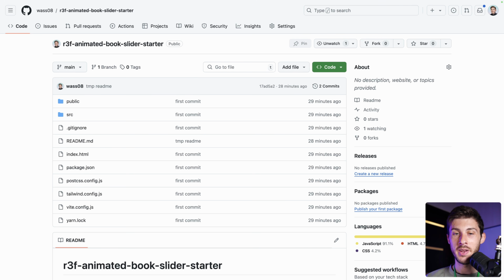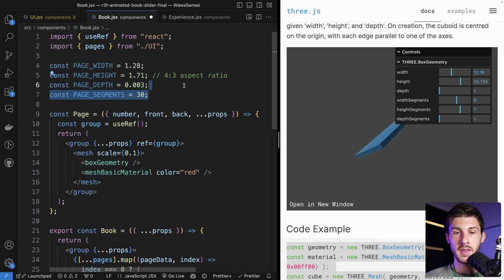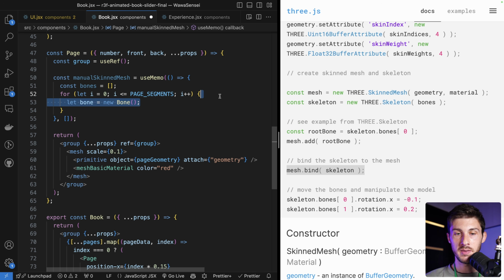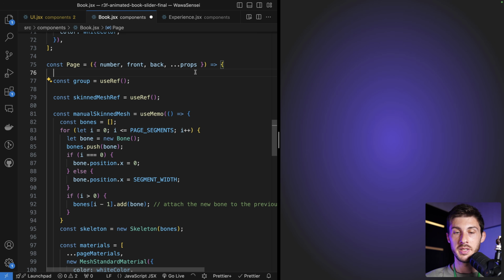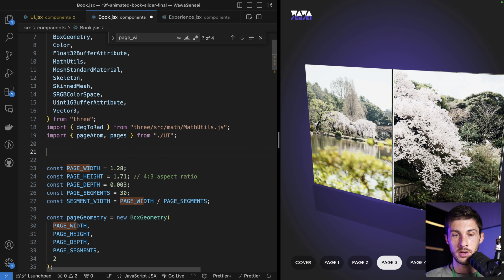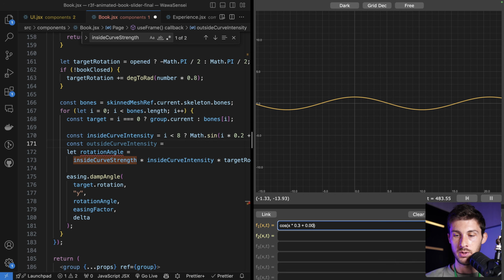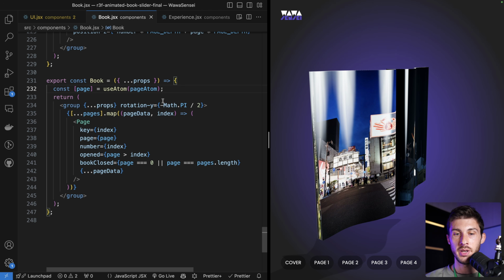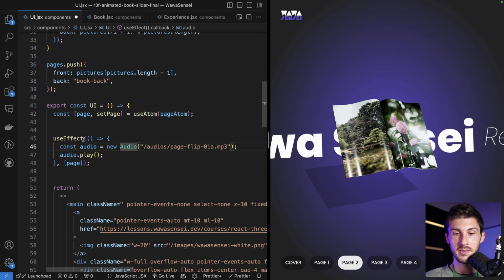Build a 3D Book Slider Landing Page with Three.js & React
Learn how to build an amazing 3D Book Slider landing page with Three.js and React Three Fiber

00:00 - Intro
01:00 - Starter pack
02:03 - Book
05:30 - BoxGeometry
08:11 - SkinnedMesh
17:44 - Textures
20:55 - Initial state
22:22 - Page transitions
32:44 - Fold animation
36:50 - Delay between pages
38:57 - PointerEvents
41:35 - Final touch
43:02 - Thank you!